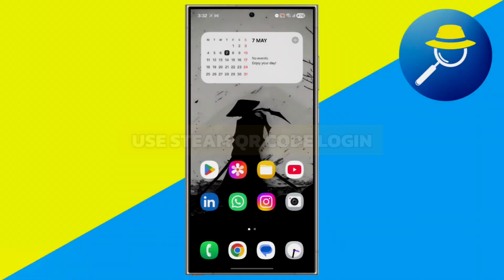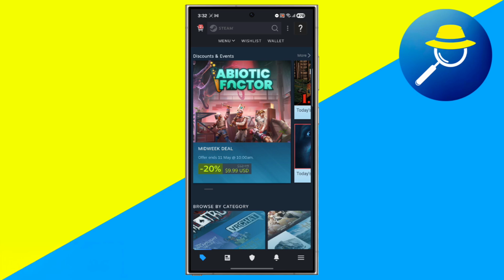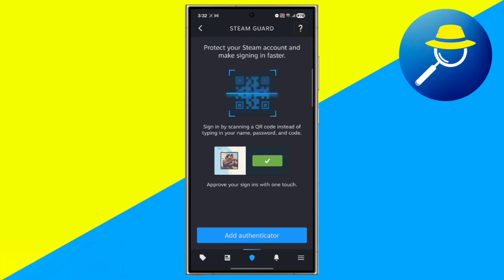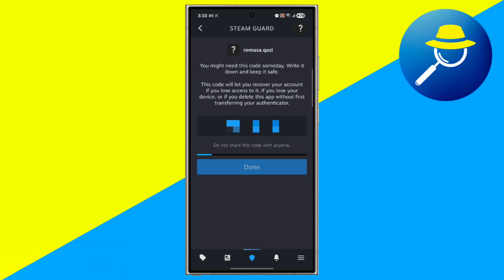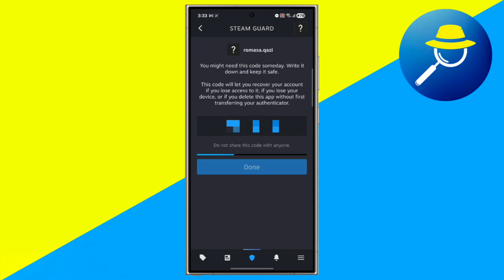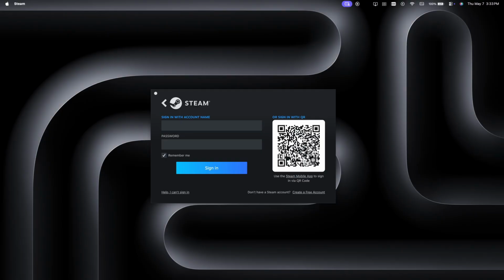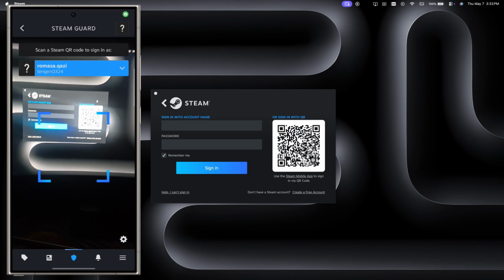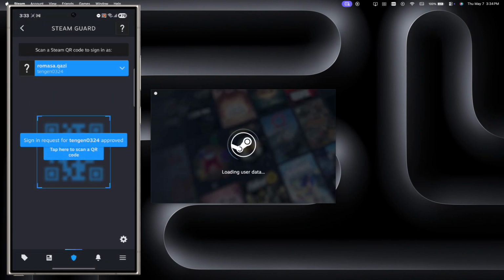How To Use Steam QR Code Login | Scan Steam QR Code To Login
Learn how to use Steam QR code login quickly and securely. In this tutorial, I’ll show you how to scan the Steam QR code using the Steam mobile app and log into your account step by step. Follow these simple instructions on desktop and mobile devices.